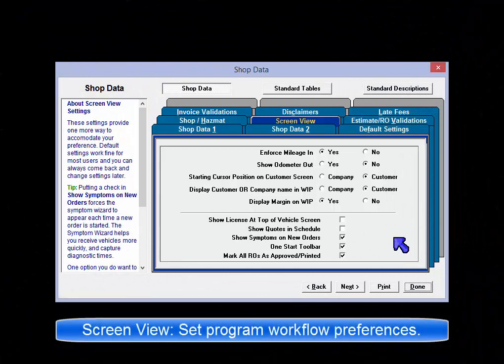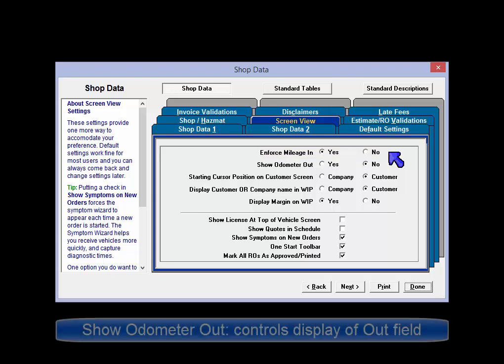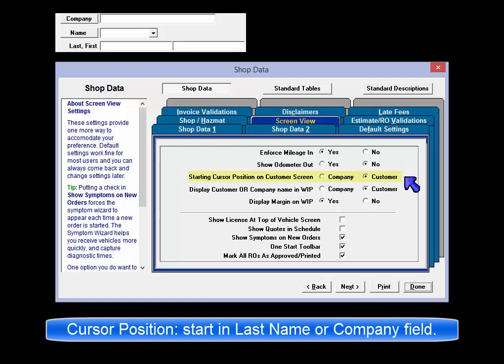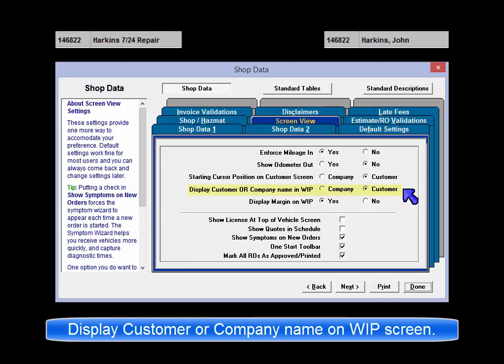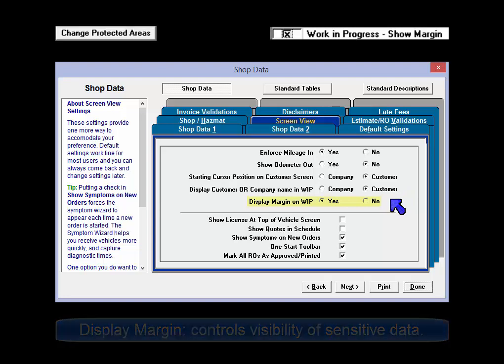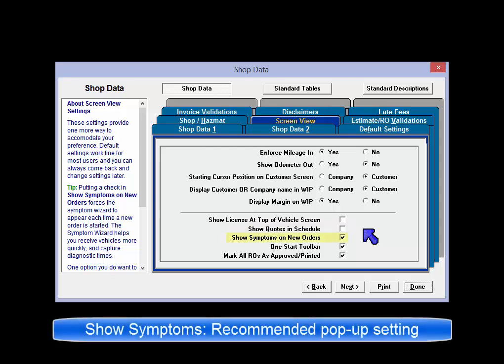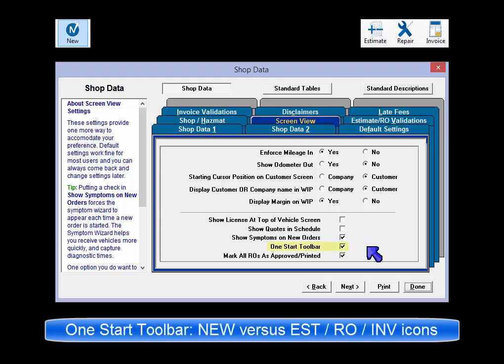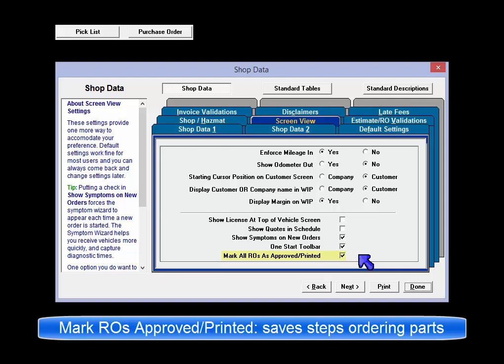Manager SE - Setup: Screen View Options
Screen View options include pop up Symptoms list, automatically marking ROs as Approved / Printed to save time and a host of other preferences.